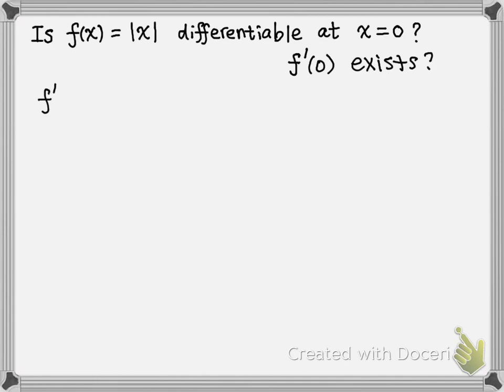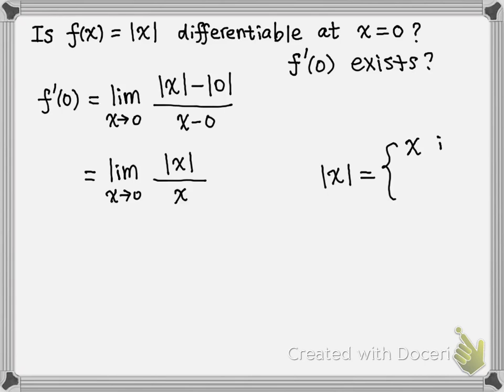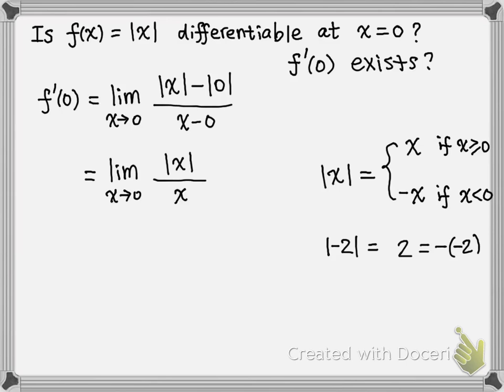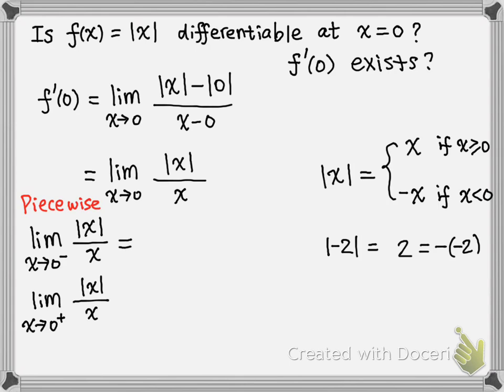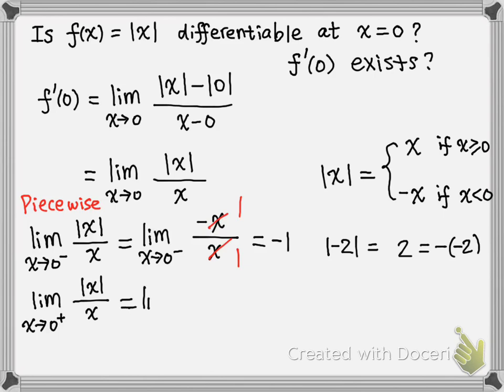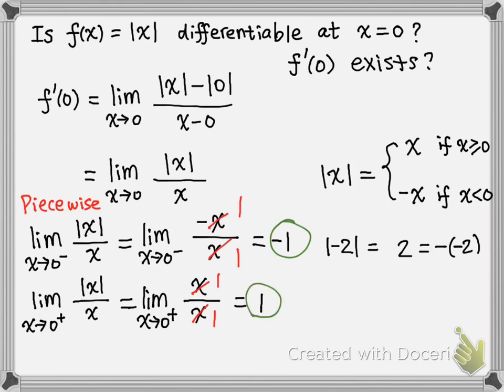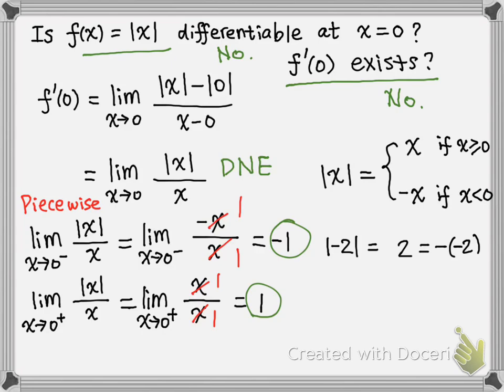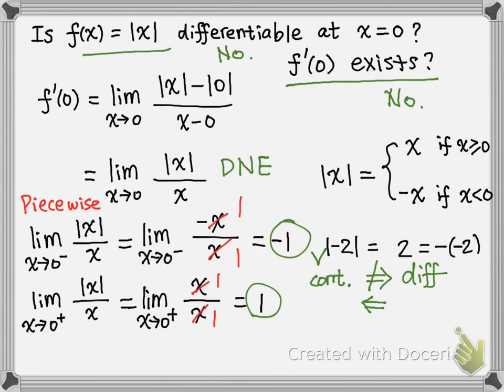3.2 Differentiability of Absolute Value Function